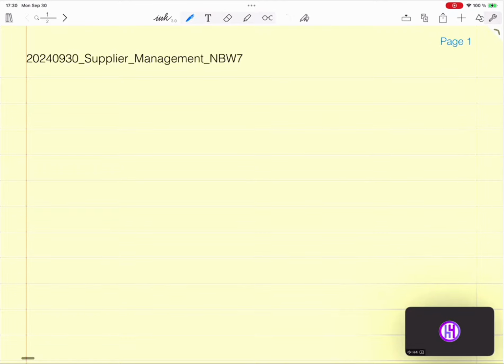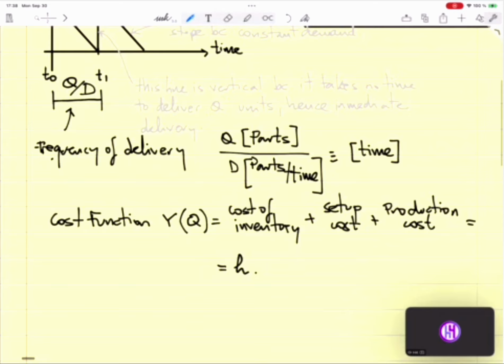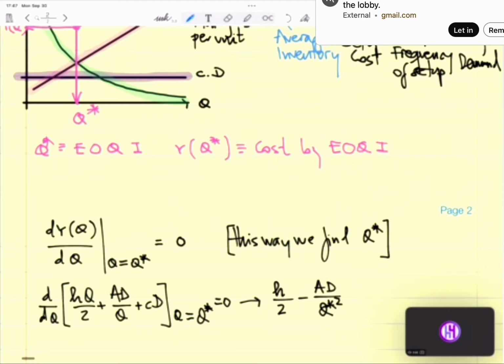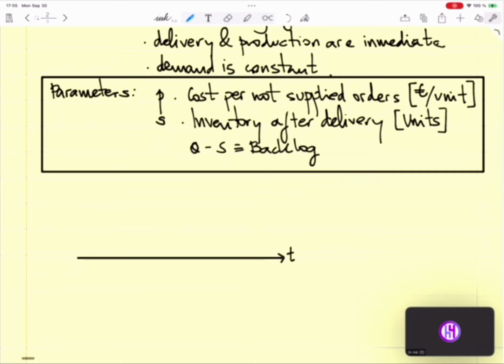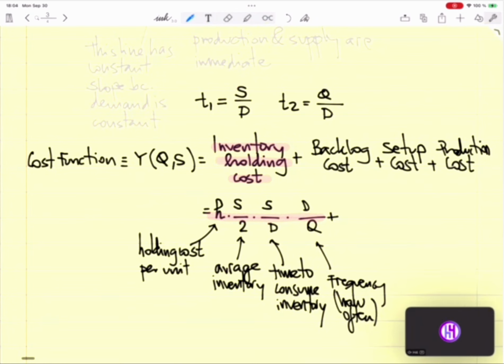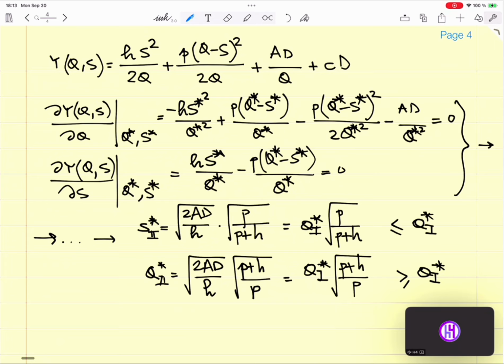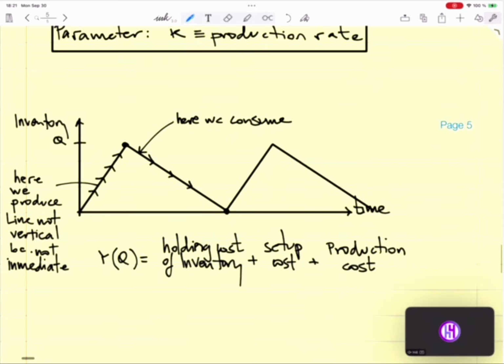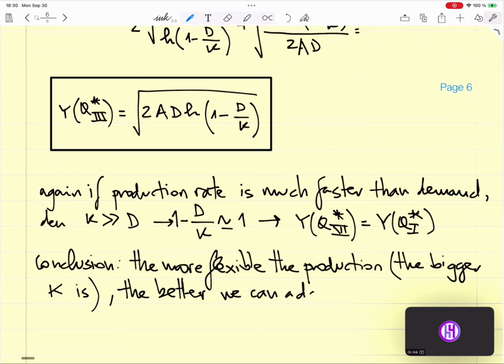20240930 Supplier Management NBW7 20240930 183324